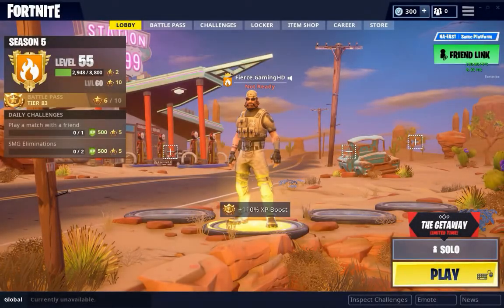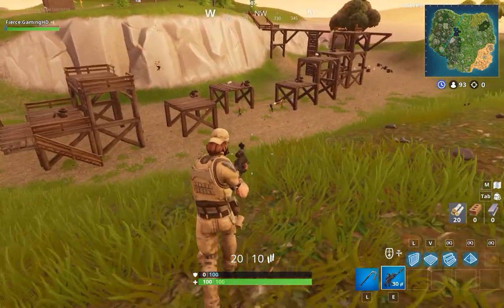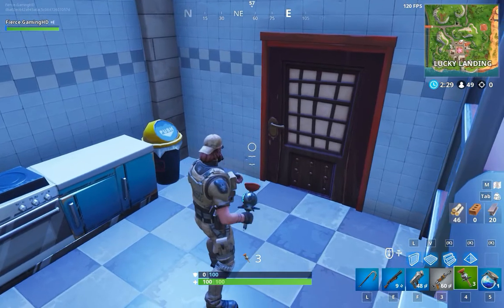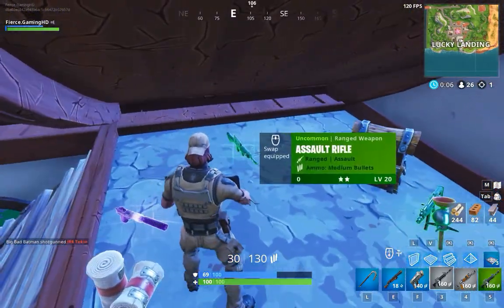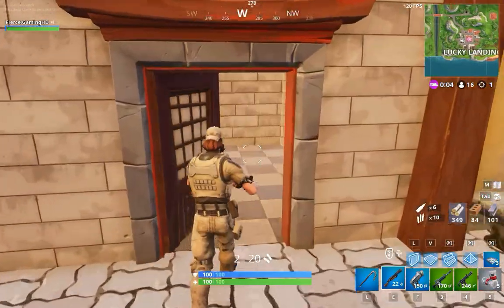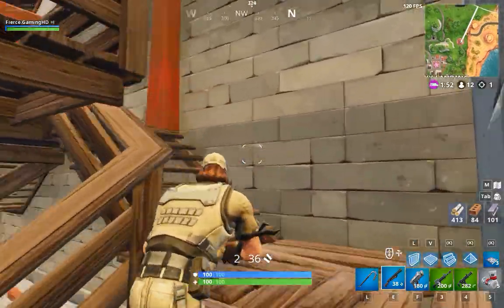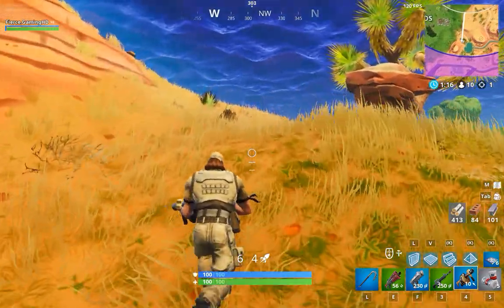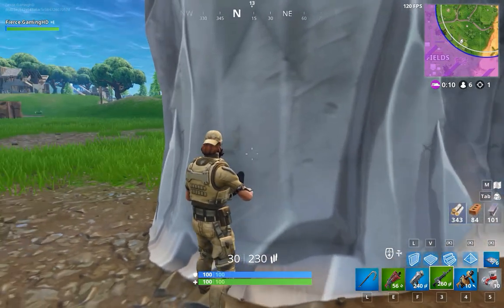Random Drop Challange Fortnite Gameplay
I do the random drop challenge and have to land at lucky landing. Can I get the win from lucky landing watch the video and see. Hope you guys enjoy the video and leave a like on the video if you enjoyed the video.